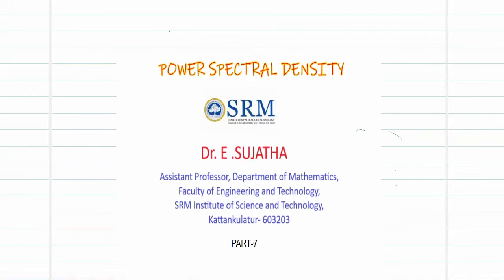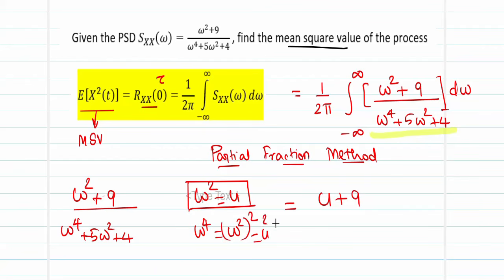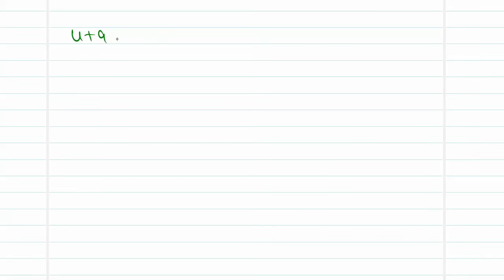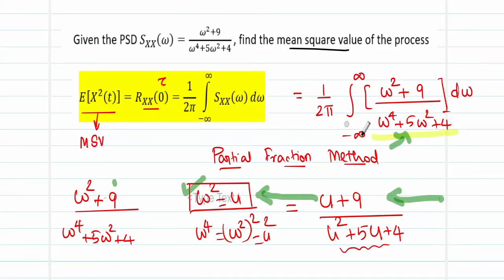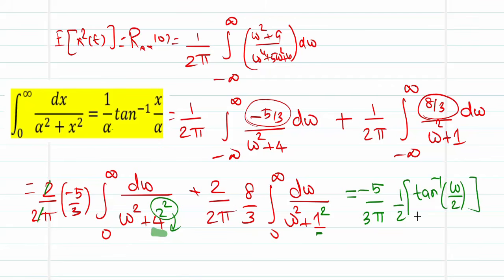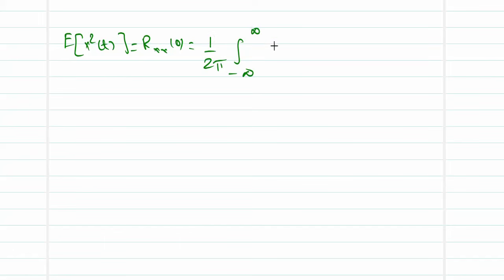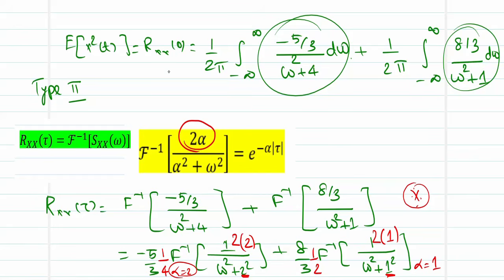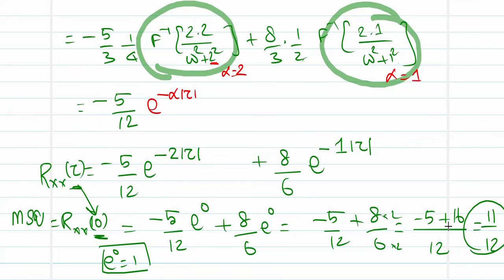PSD using partial fraction method- problem 2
PSD- Partial Fraction method